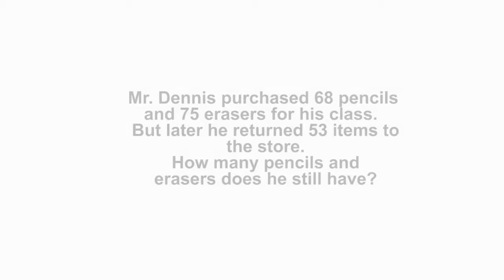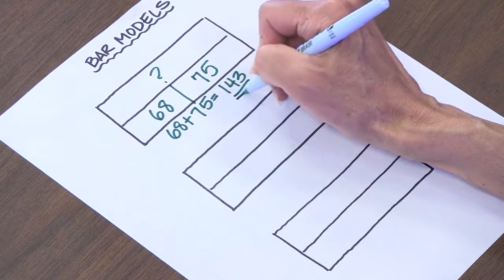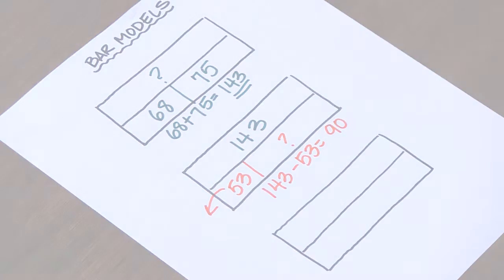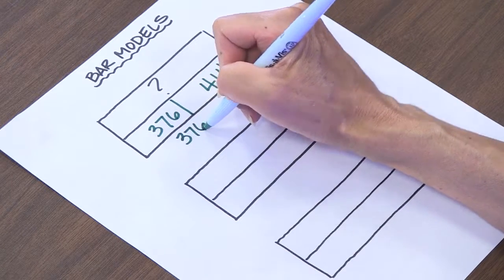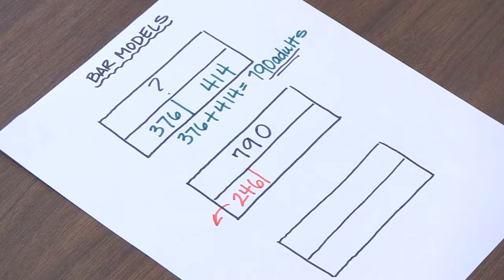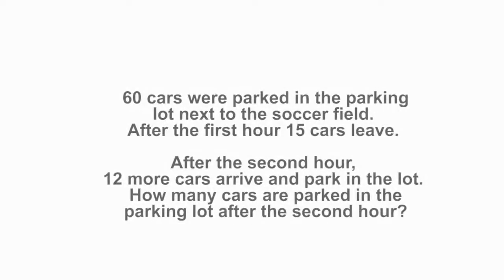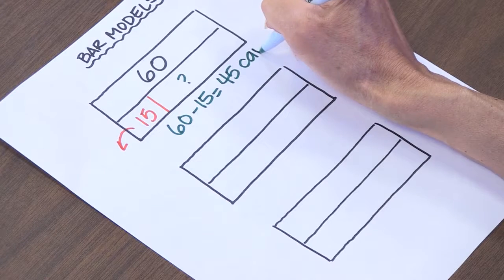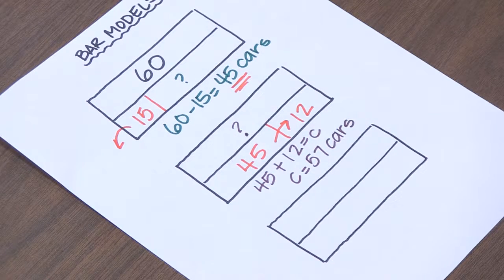4.19 - Two step Problems with Bar Models